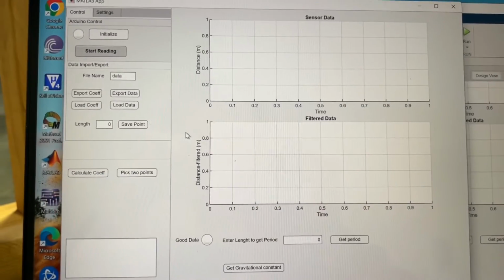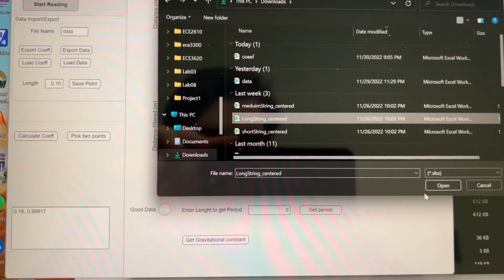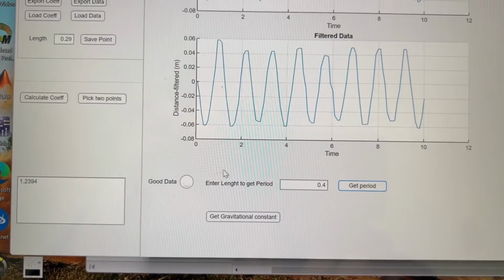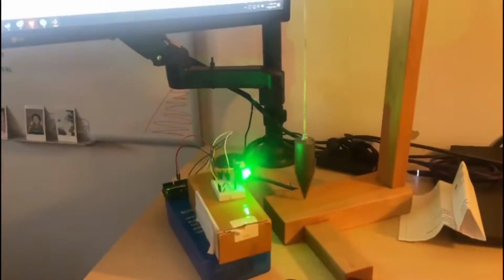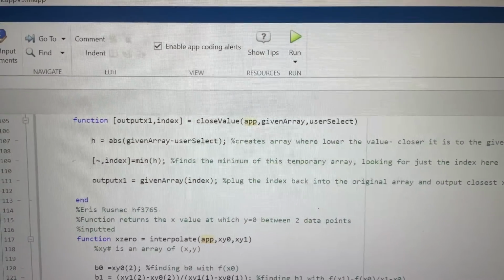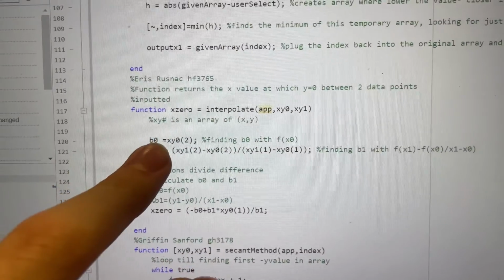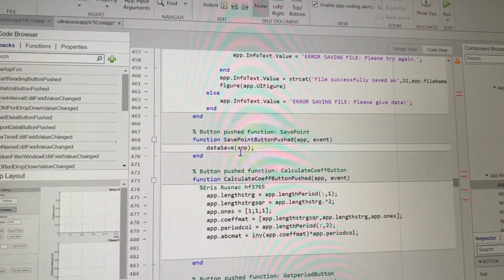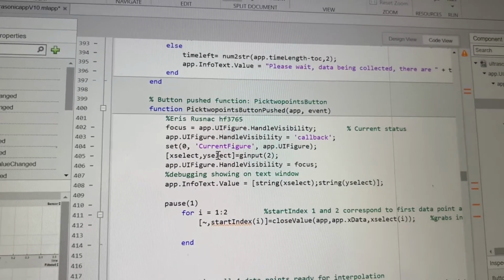Arduino Pendulum Project 2